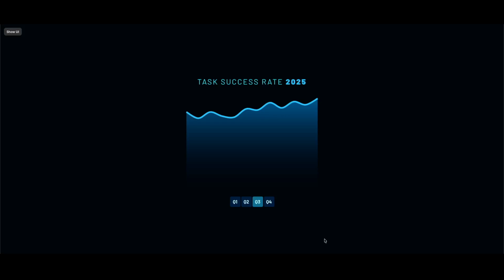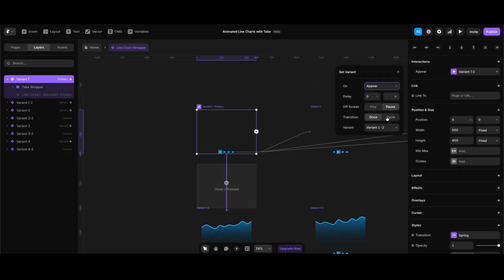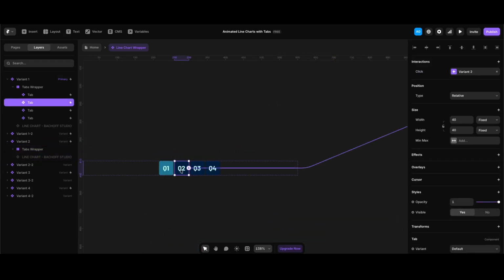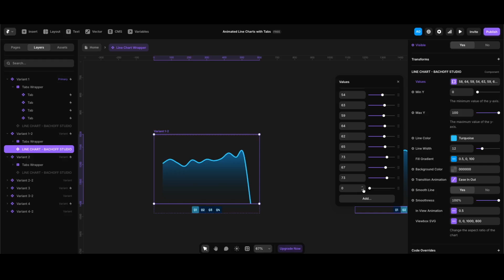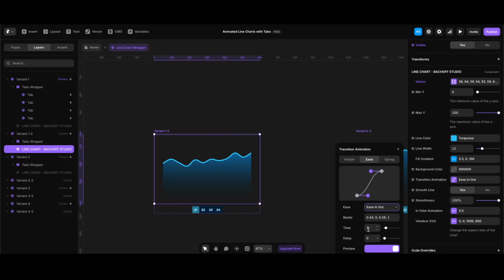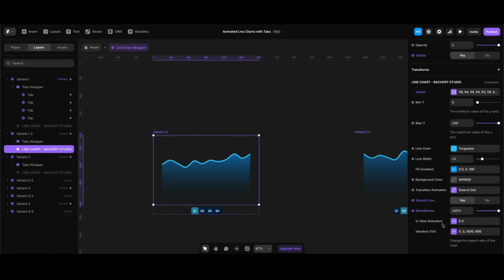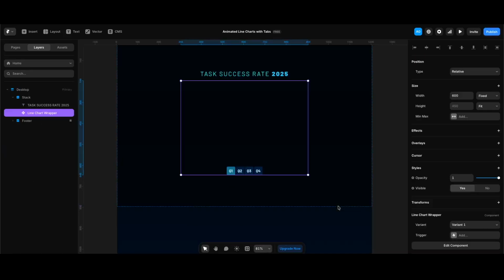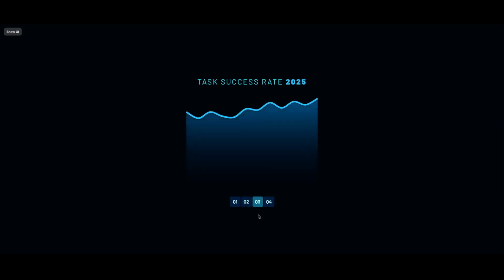Animated Line Charts with Tabs in Framer (& Free File)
Hi everyone, in this tutorial, we're going to look into a great component that lets us creating animated line charts by Bachoff Studio, here's the link to the component As I said, one of the founders said he's going to move all the components to this new site later Here's the remix link for the file I use in the tutorial This is the link for my tutorial that I mention in the video Lastly, I'm sorry for my voice in this tutorial since I haven't fully recovered from the cold I got last week, and I try to upload videos every week but sometimes life happens and there can be some delays.

0:00 Intro
0:38 Chart Wrapper Component
1:26 Tab Button
1:38 Line Chart Component